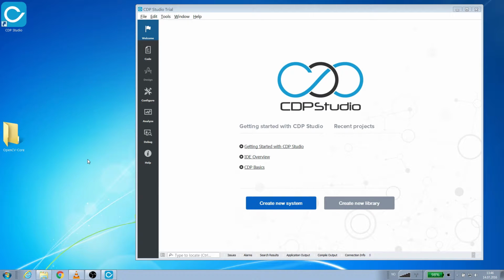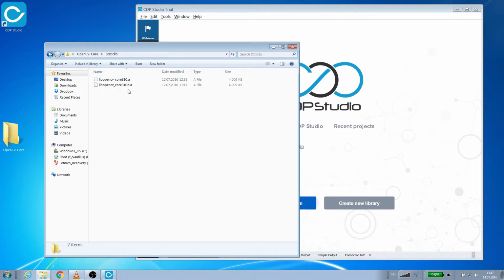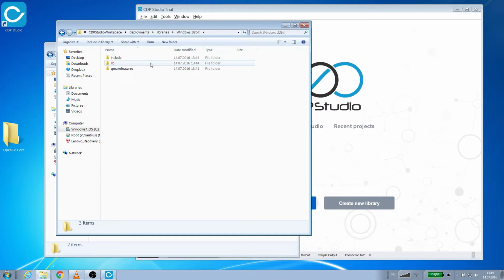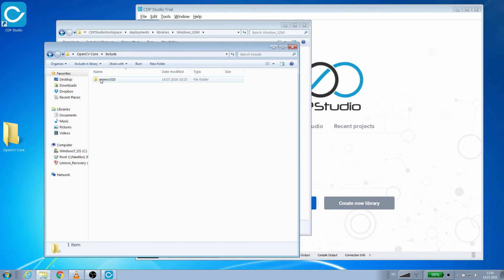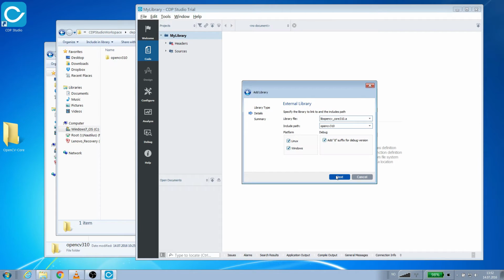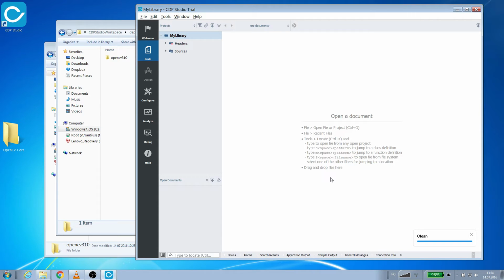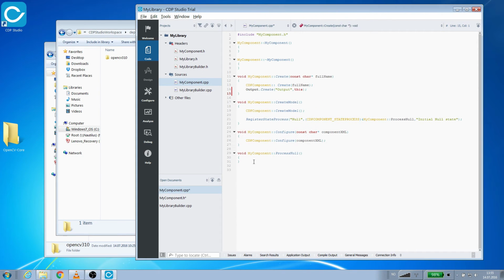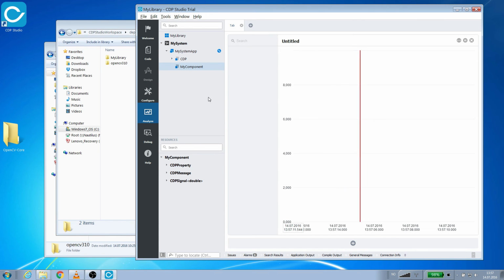CDP Studio - Importing external libraries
In this video we import external libraries into a CDP Studio project. The libraries we import are the OpenCV libraries that we built in a previous video.